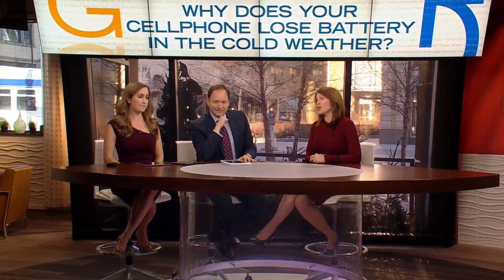Why Does Cold Weather Kill Batteries?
Apple recommends keeping iPhones in above-freezing temperatures. Anything below 32 can hurt your charge (2:54). WCCO Mid-Morning - January 5, 2018